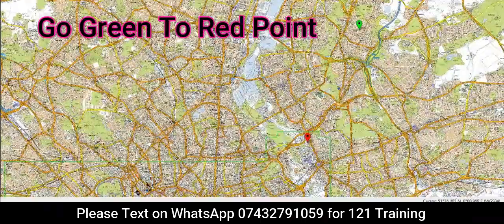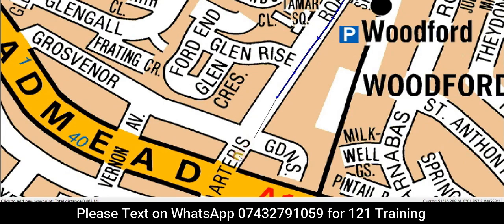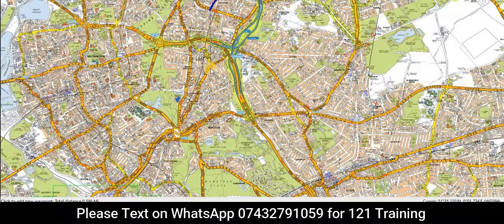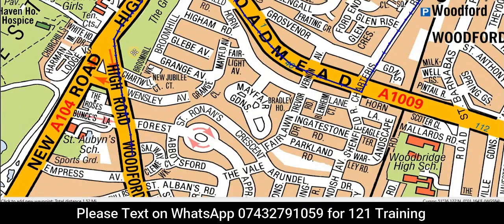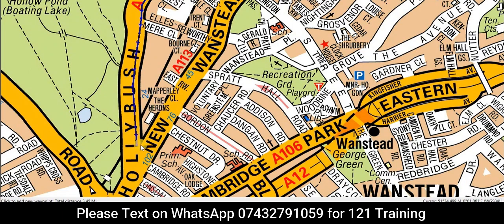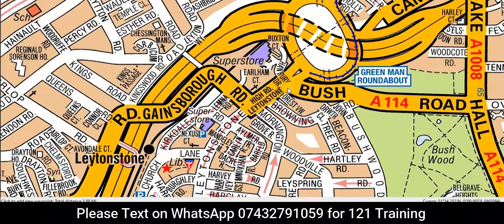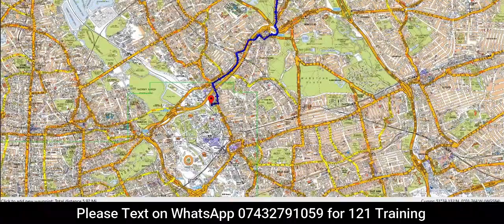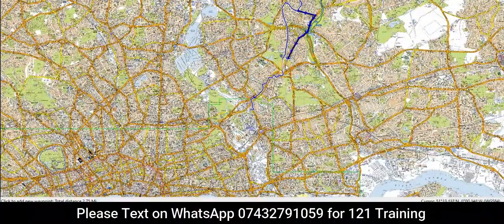TFL Topographical Test 2022 / Real Exam question November 2022 /Route planning training